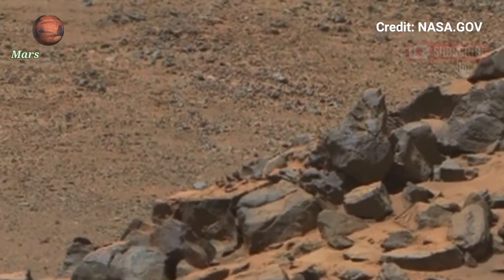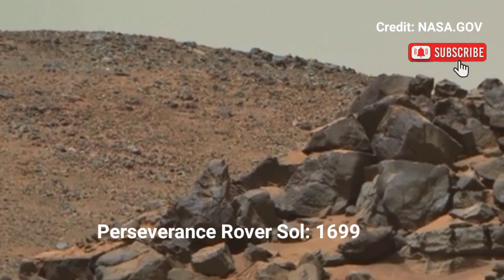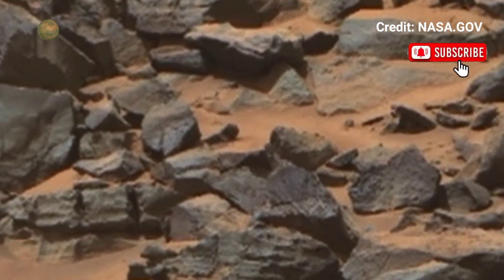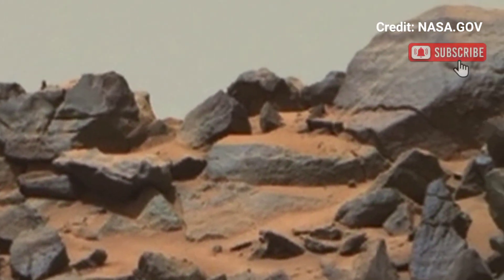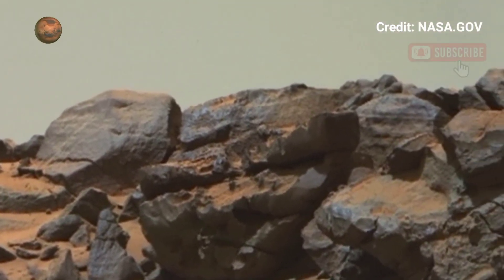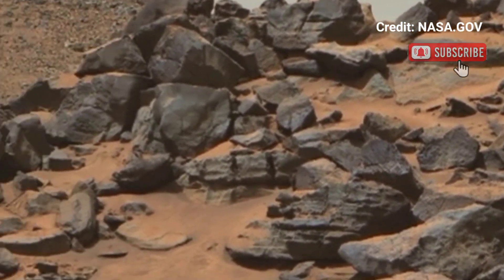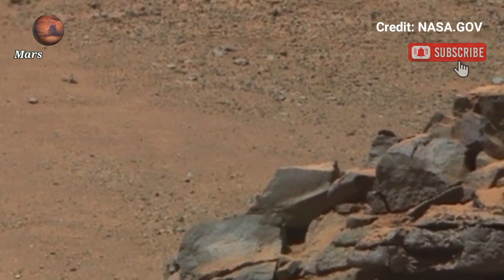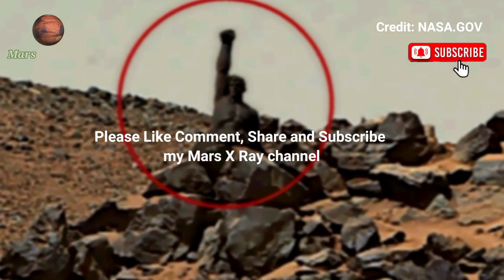NASA's Mars Perseverance Rover Captured Latest Fascinating Panorama Video of Mars Surface Sol 1699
Thanks ❤❤

CREDIT: nasa.gov